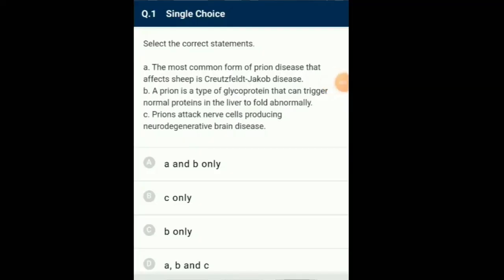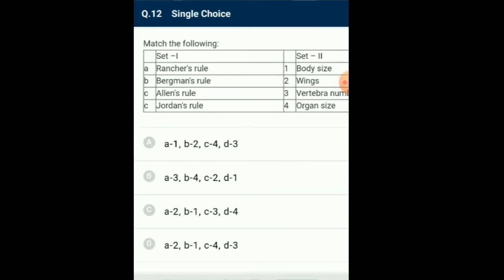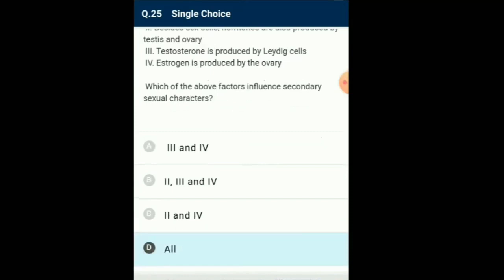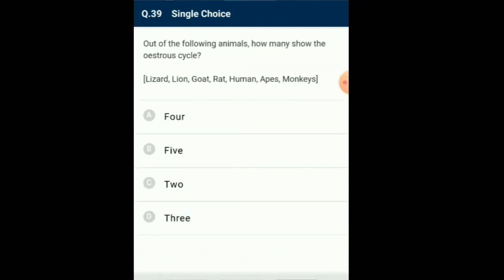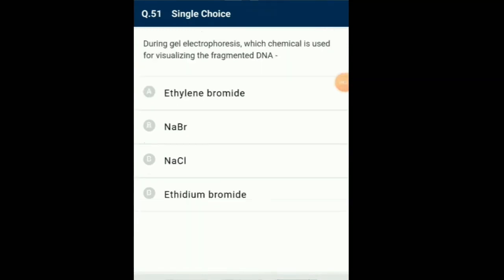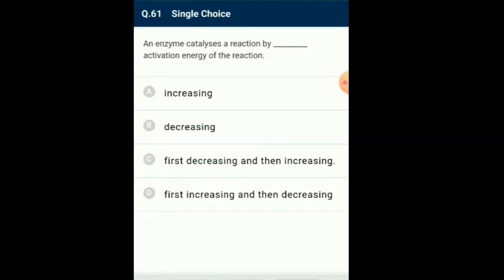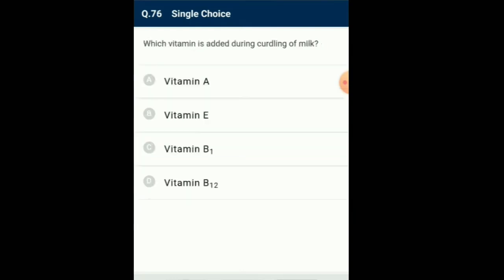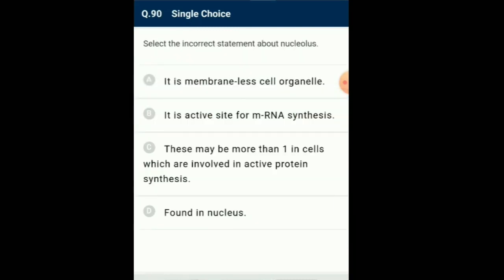Biology Practice Paper-18 | NEET 2024 New Syllabus | NCERT Line to Line MCQ & Sol | Score 360/360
NEET 2024 Updated New Syllabus | Biology Full Syllabus Paper | NCERT Based MCQ with Solution | Practice Revision Paper-18
In this video  Questions explained from Biology full syllabus with detailed solution for NEET 2024 examination

     One of the Biology full test paper with detailed explanation explained by Yoganandam sir for  NEET 2024 examination.
This video starts with a discussion on Full Syllabus Biology Mock Test Paper-18, 90 Questions with complete solutions for NEET , AIIMS and JIPMER Exam.  Mr.Yoganandam Sir also shares his various preparation strategies along with examples that will help you to crack the exam 2024